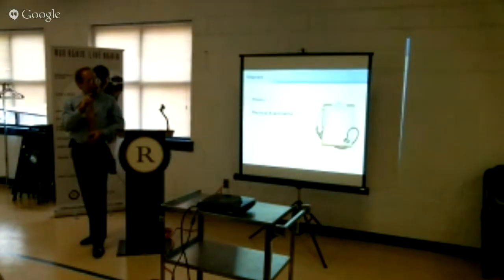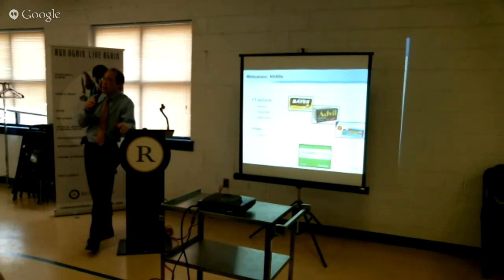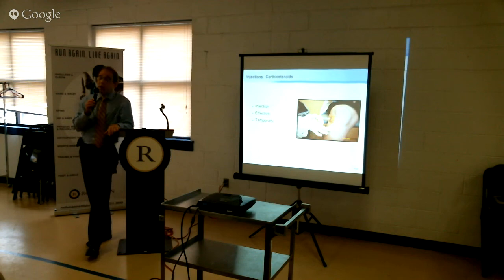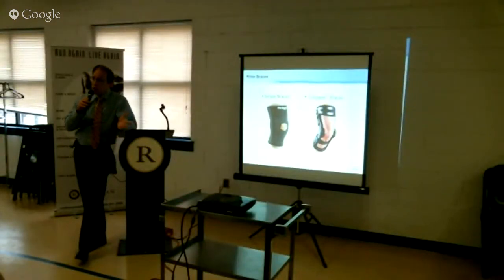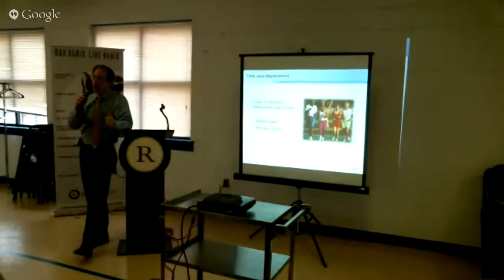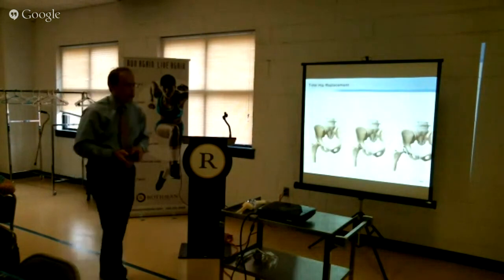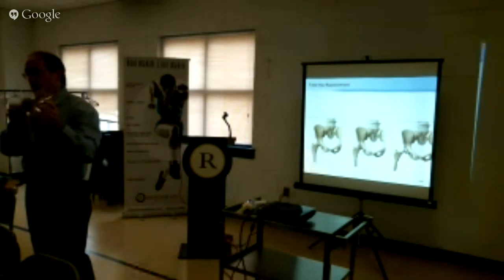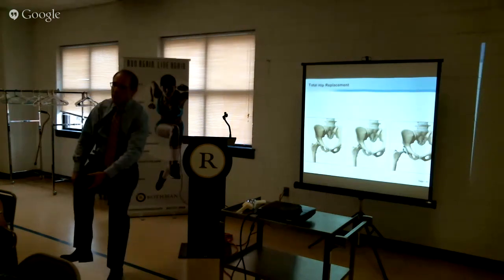Treatment of Hip & Knee Arthritis with Dr. Arnold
Learn about the latest in Hip and Knee treatments in this educational lecture live from the Mayfair Senior Center